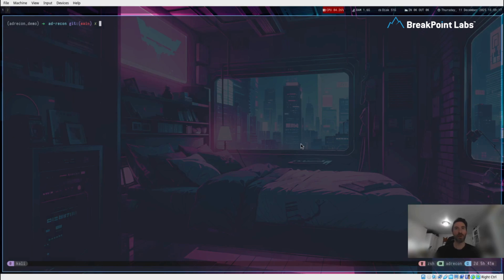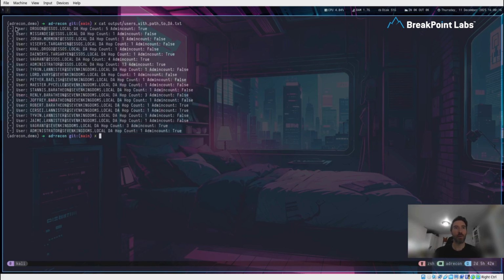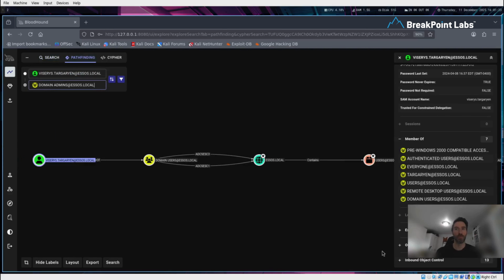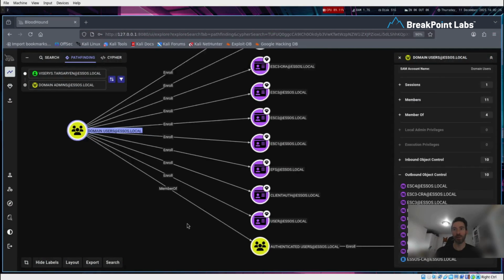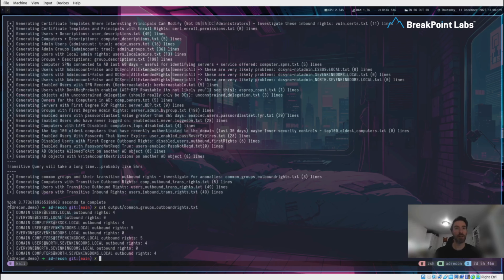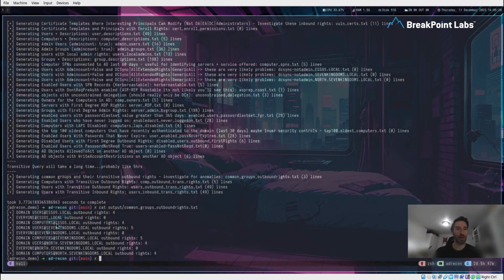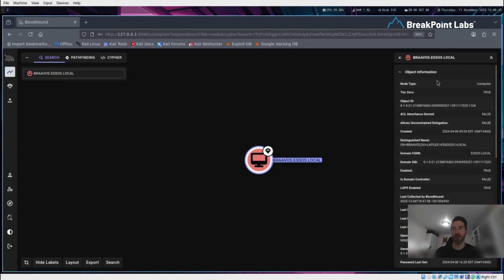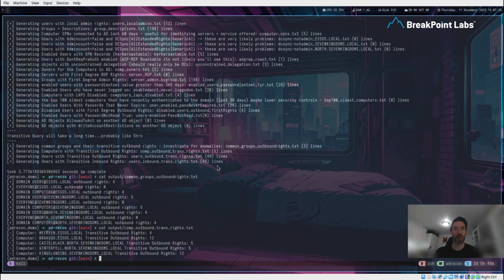How to Find Attack Paths in BloodHound with AD-RECON (Part 2)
Stop drowning in complex BloodHound graphs. In Part 2 of this series, we show you how to filter the noise and pinpoint critical attack paths using AD-RECON's advanced querying modules.

Find the needle in the haystack. In large Active Directory environments, visual graphs become impossible to read. Senior Offensive Security Engineer Luke Hudson demonstrates how to use the --pathing and --transitive switches to quickly identify high-value targets without manually traversing thousands of nodes.

In this video, you will learn:
- Pathing Analysis: How to generate lists of Users with a path to DA and identify the number of hops required for compromise.
- Nested Rights Discovery: Uncovering hidden permissions (like GenericAll or Enrollment Rights) buried deep within groups.
- Target Validation: How to cross-reference AD-RECON findings with BloodHound to confirm escalation paths.
- Noise Reduction: Techniques for filtering massive datasets into actionable target lists.

⚡ Commands Used:
python3 ad-recon.py --help (View available switches)
python3 ad-recon.py --pathing (Run path analysis)
python3 ad-recon.py --transitive (Analyze nested group rights)

⏱️ Timestamps: 00:00 - Introduction & BloodHound Setup
00:29 - Reviewing Help Options & Query Switches
⚡00:43 - Executing Pathing Queries (--pathing)
01:11 - Analyzing Users with Paths to Domain Admin
02:52 - Executing Transitive Queries (--transitive)
03:06 - Analyzing Outbound Transitive Rights
04:30 - Investigating Common Groups (Domain Users)
05:52 - Investigating Domain Computers & Enrollment Rights
06:40 - Analyzing Computer Object Permissions (GenericAll)
07:52 - Conclusion & Preview of Part III

About the Presenter: Luke Hudson is a Senior Offensive Security Engineer at BreakPoint Labs, specializing in Cyber Red Teaming, threat emulation, and AV/EDR evasion.